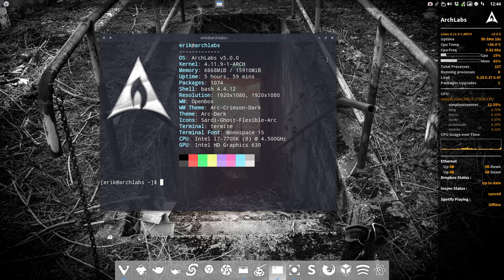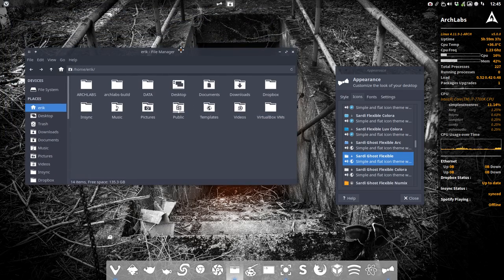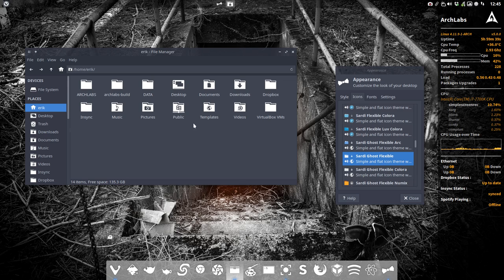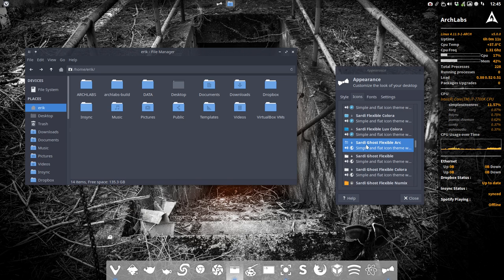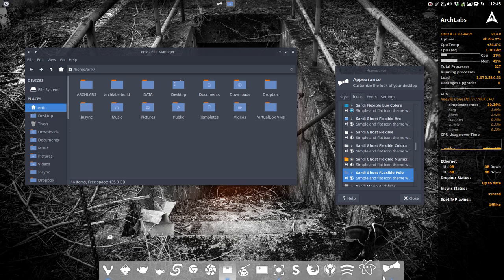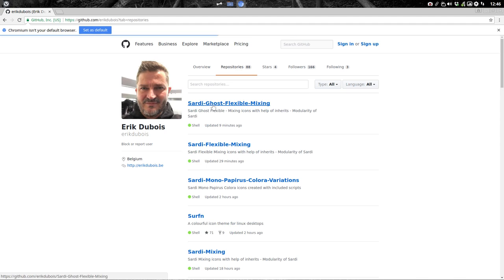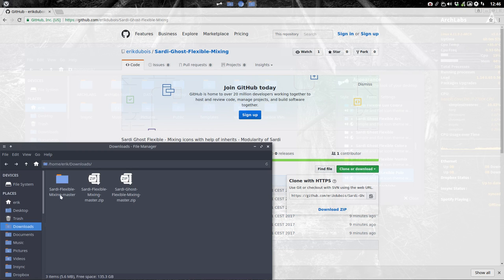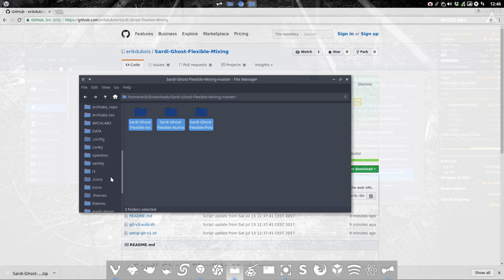ArchLabs : 146 Sardi Ghost Flexible Mixing - suitable for any distro